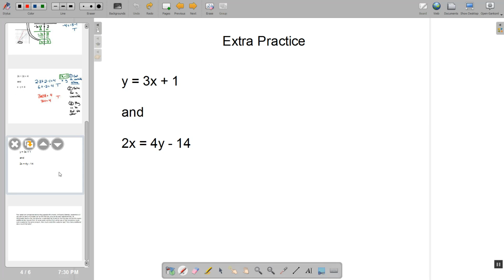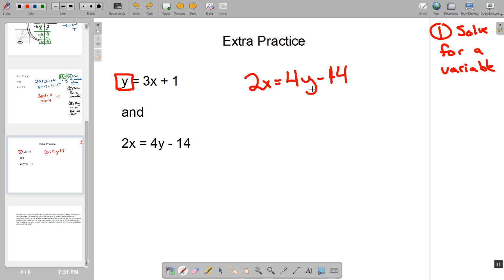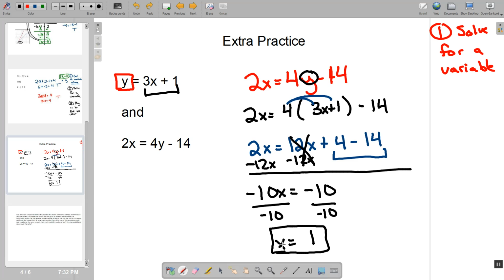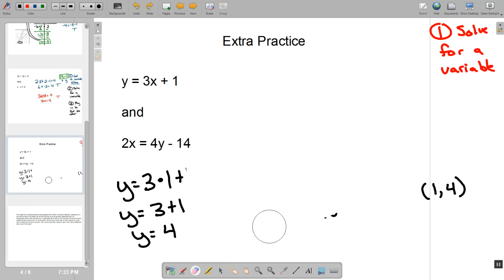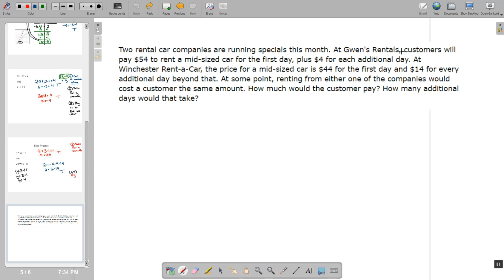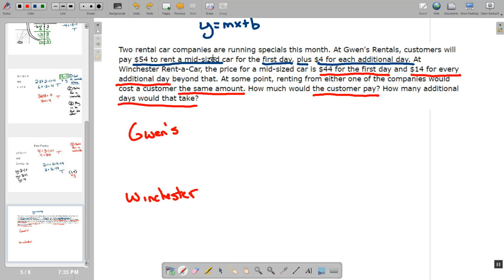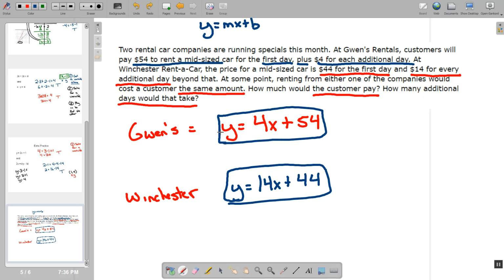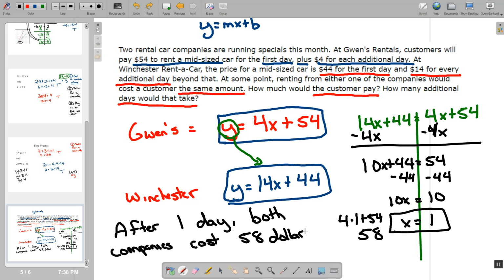S 4 Solving Systems By the Substitution Method Retake